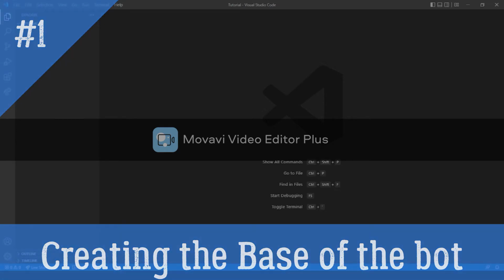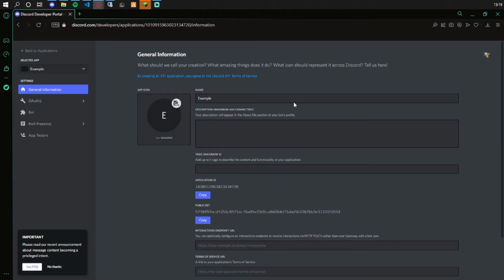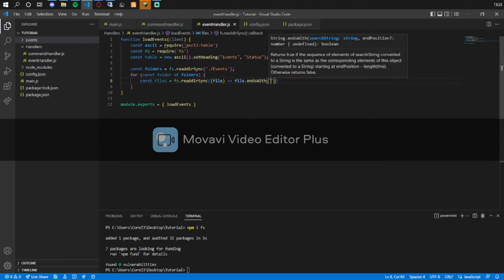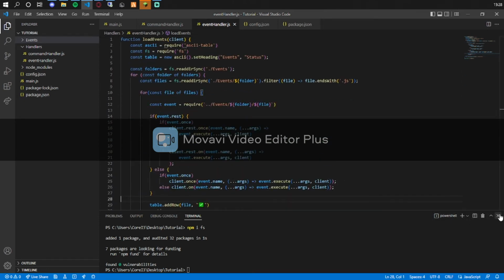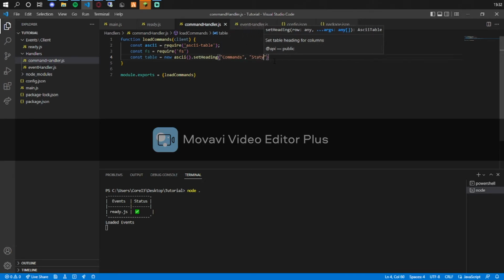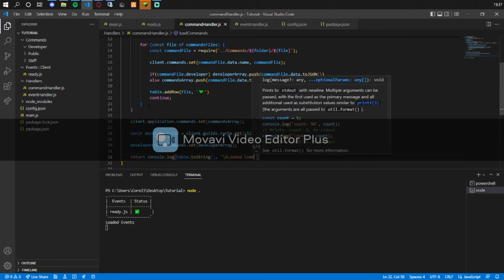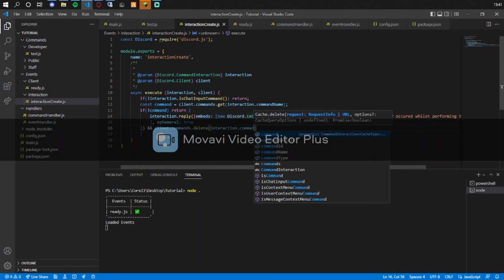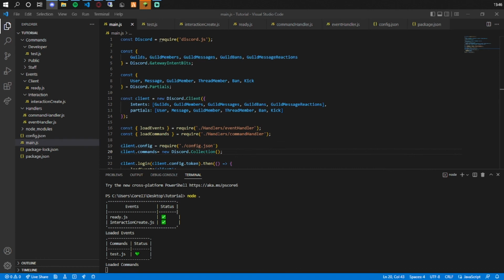DiscordJS V14 | Creating the basics of a Discord Bot!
Creating the first required things for a Discord Bot!